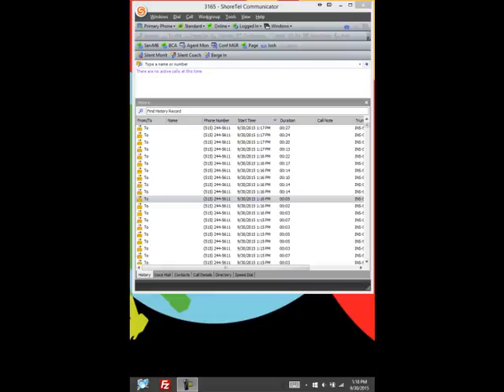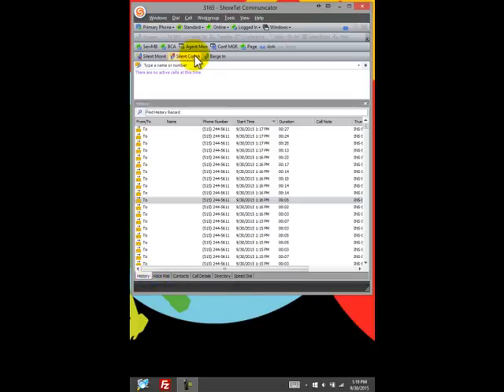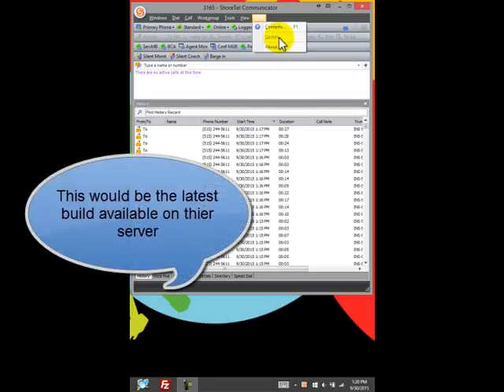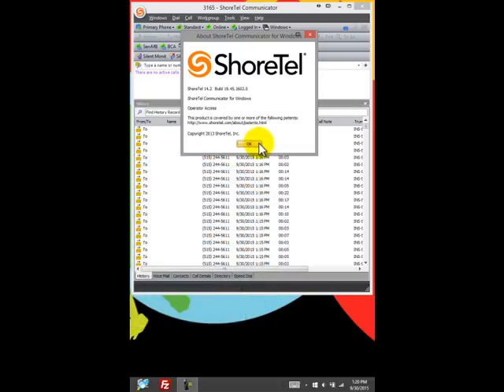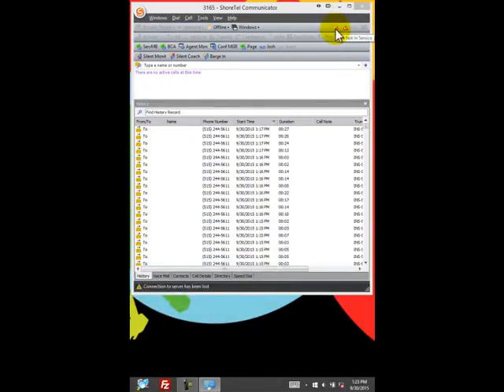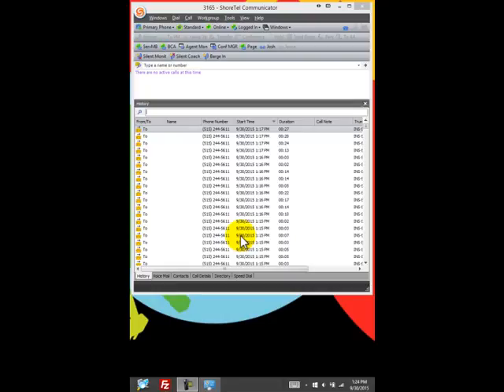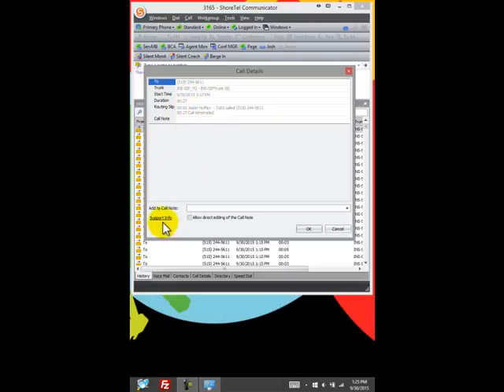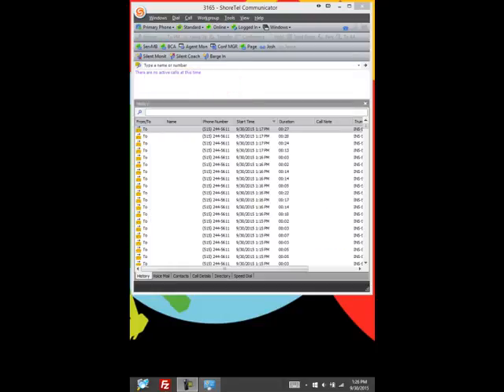Shoretel Communicator Client Troubleshooting